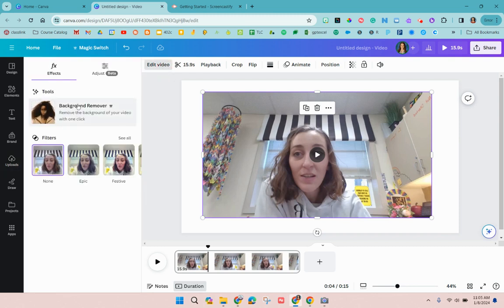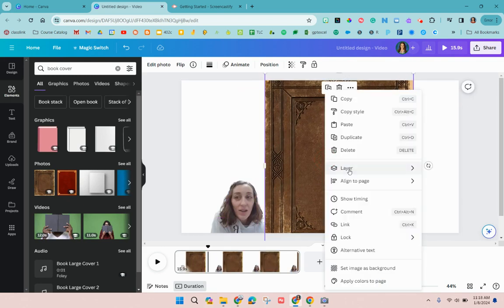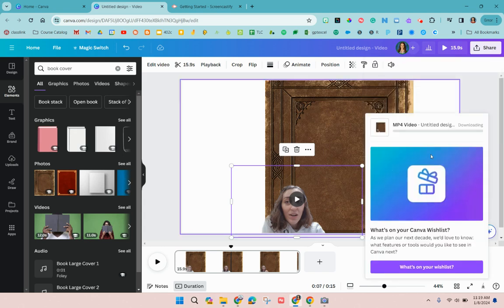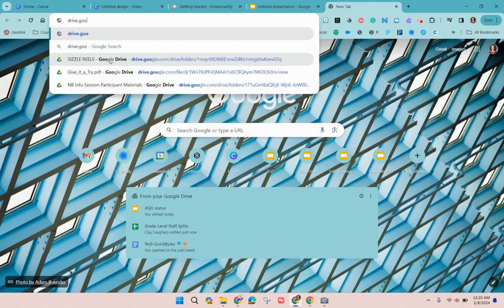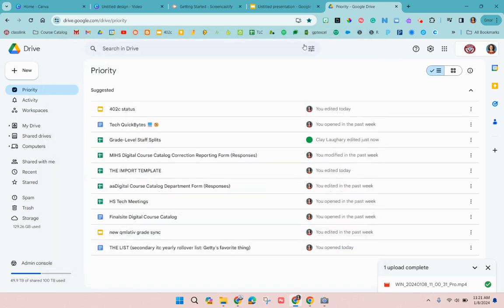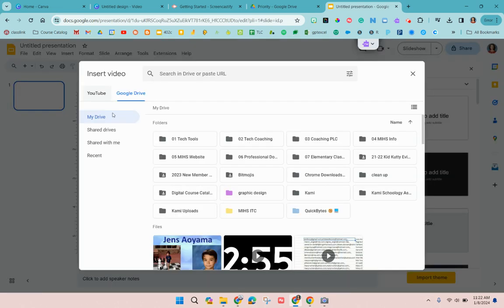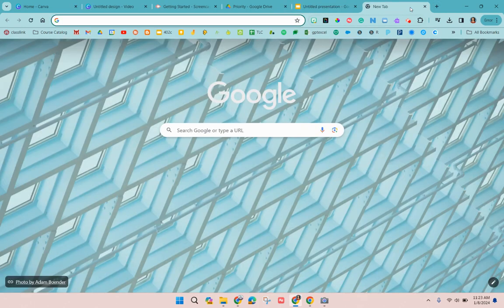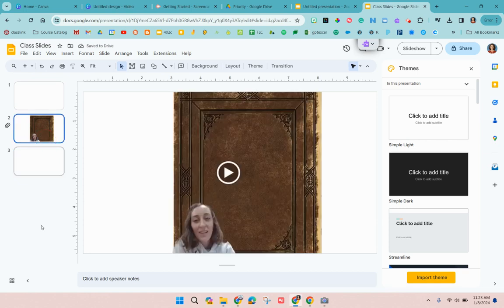How to Record and Add a Video to Google Slides